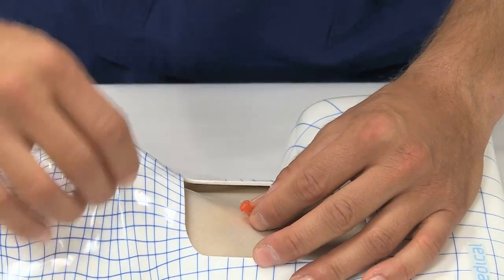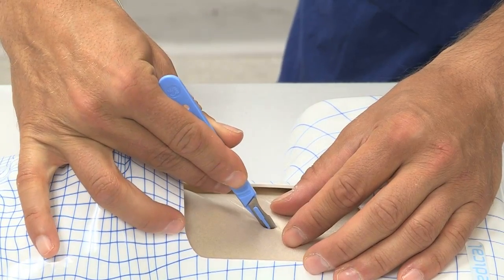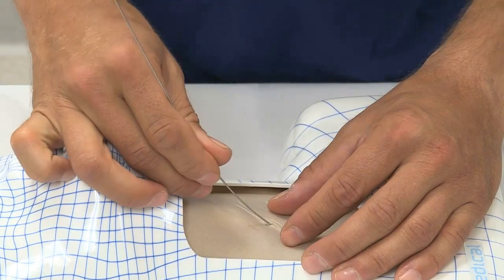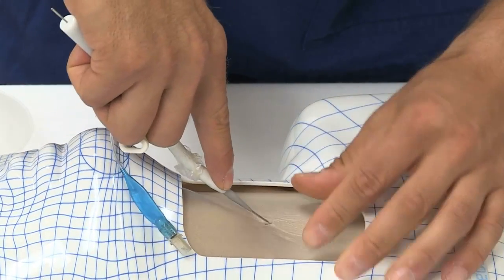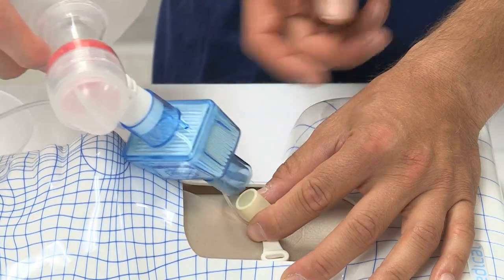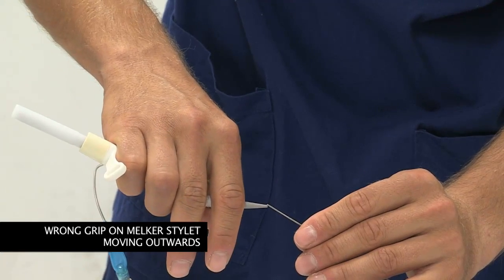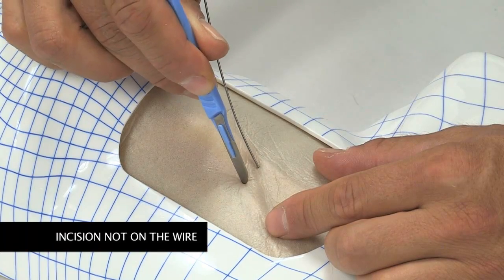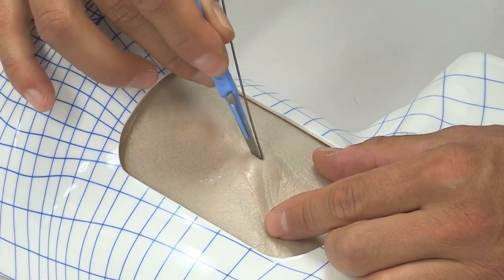03 Melker Insertion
Insertion Of Melker following Successful Cannula insertion and oxygenation

This video is the copyrighted and cannot be downloaded or reproduced without permission from Dr Andrew Heard